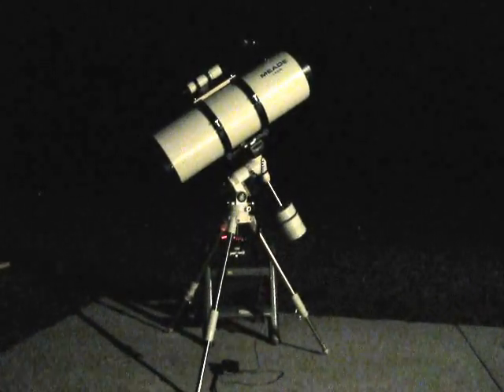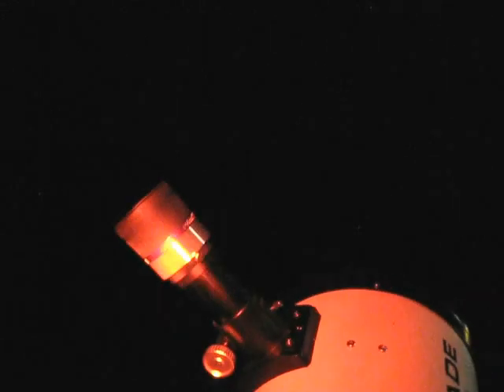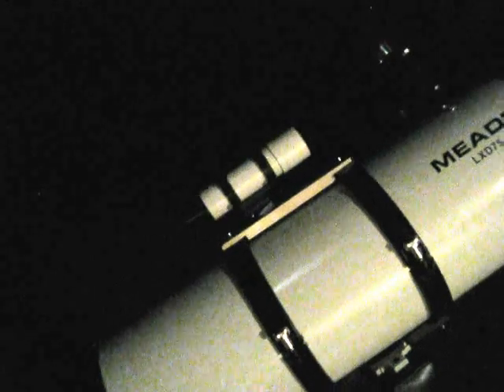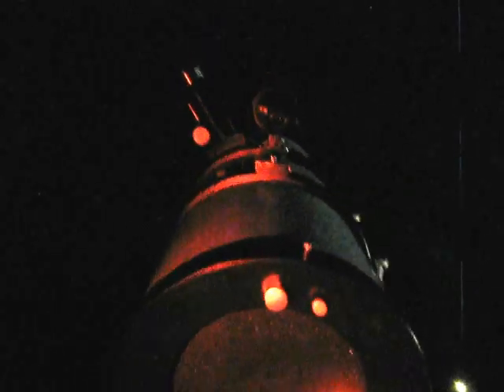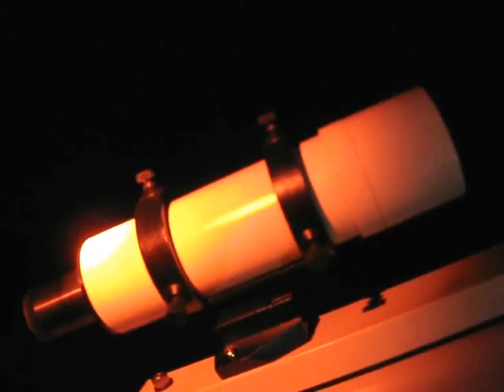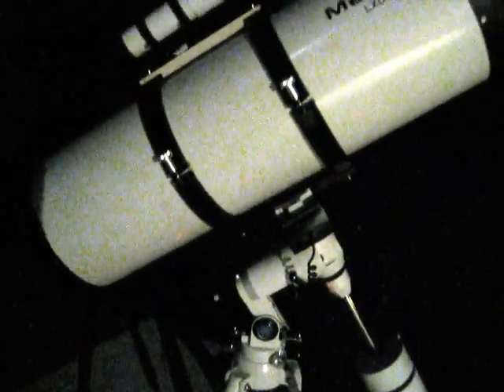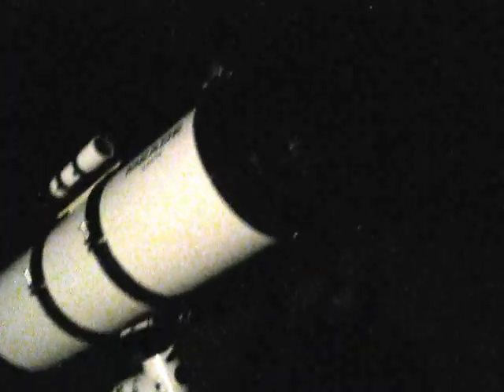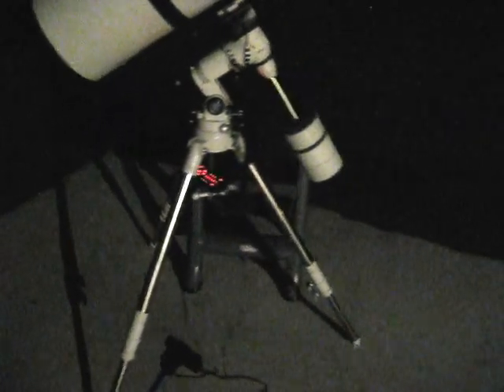ManCave Astronomy Meade LXD75 Mods and How to's #11 Site set up and View Finder 6